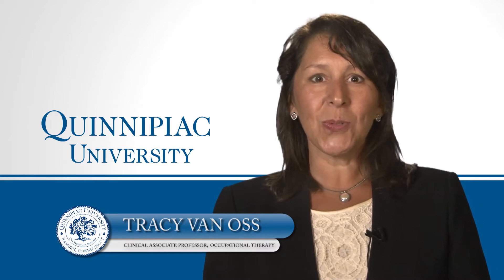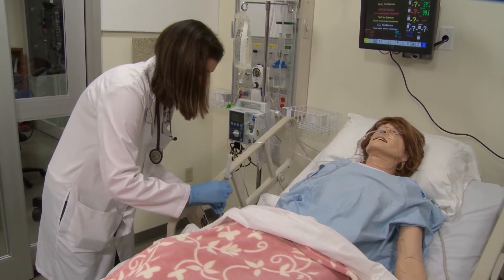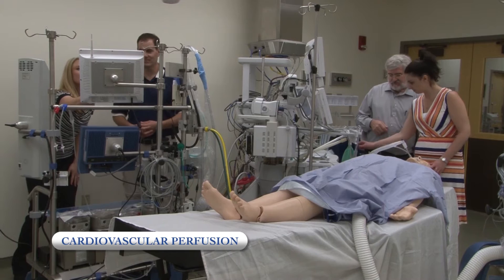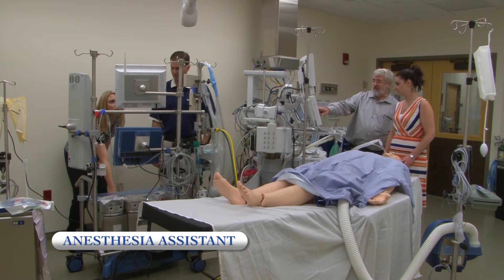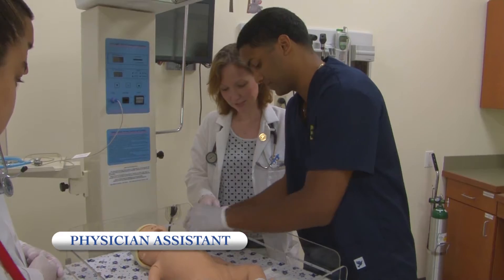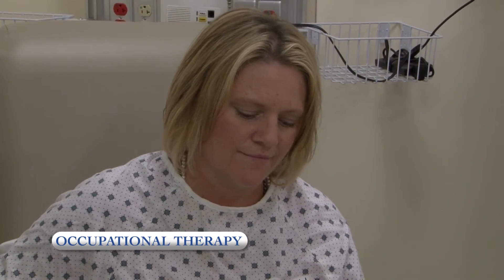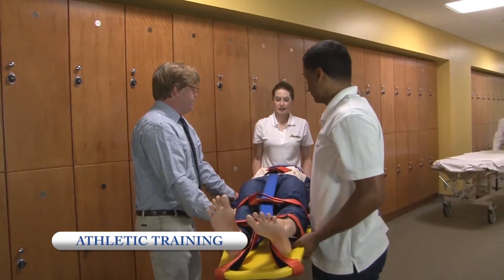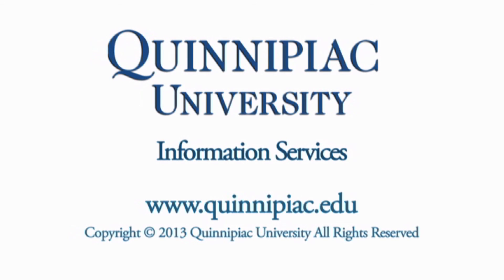Quinnipiac University Center for Medicine, Nursing and Health Sciences Simulation Lab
Take a look at how Quinnipiac Universities School of Health Sciences, Nursing and Medicine are using simulation laboratories in order to prepare students for their careers ahead.